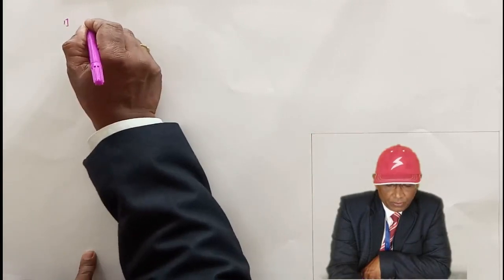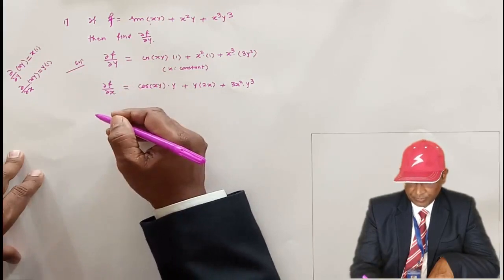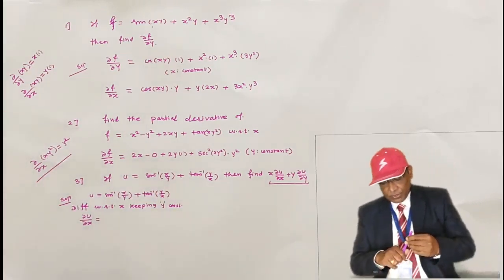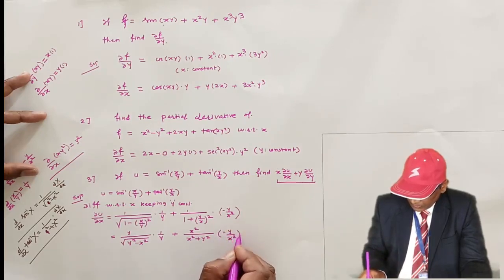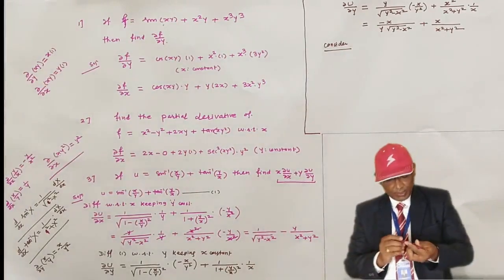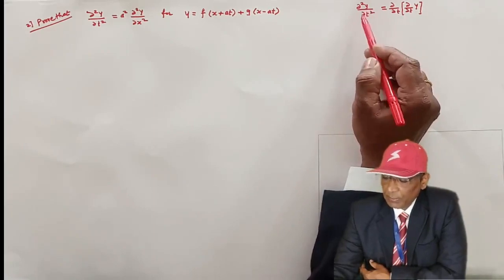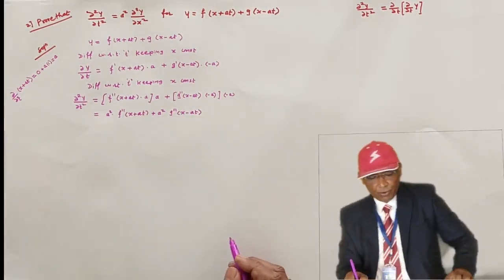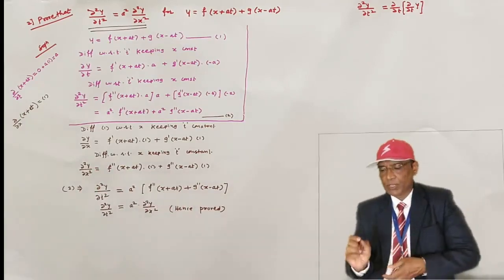Partial Differentiation Lec 1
Useful to the students of Engineering, GATE